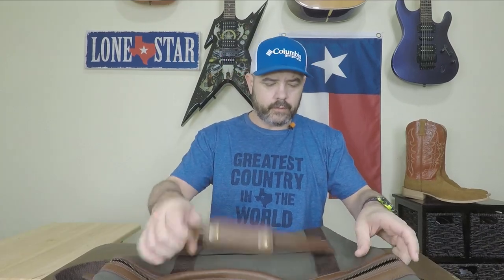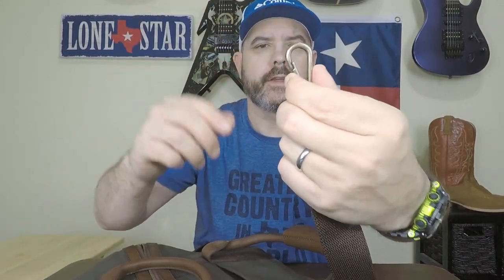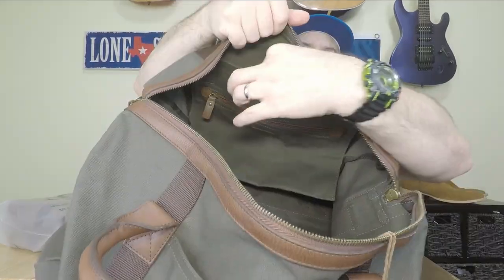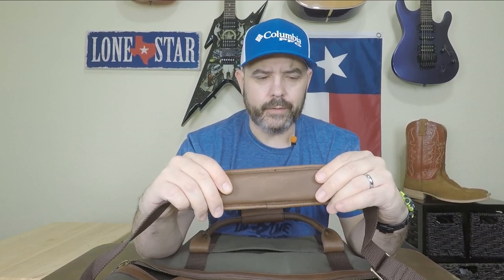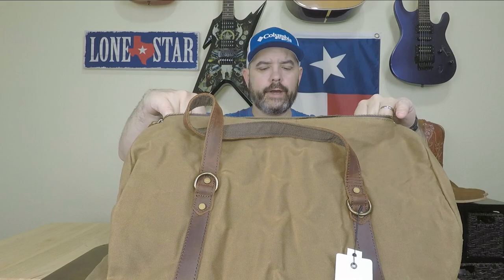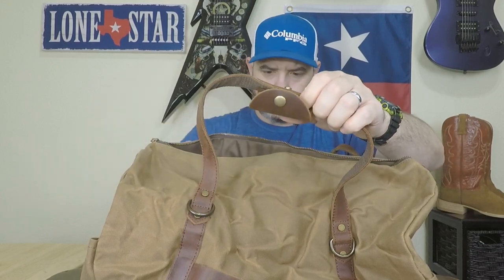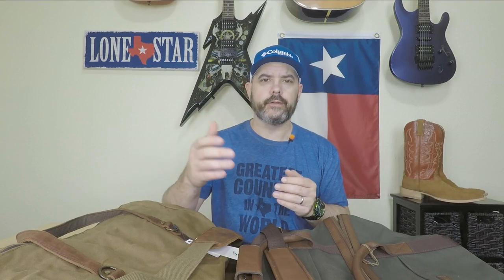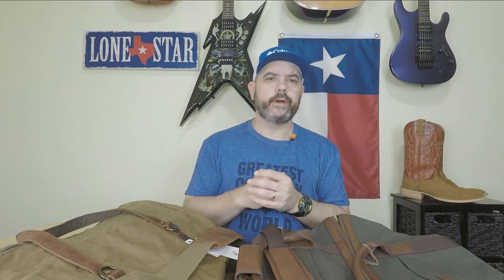Tecovas Large Canvas Duffle Bag vs Amazon Oversized Canvas Travel Duffel Bag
Today we are looking at the Tecovas Large Canvas Duffle Bag as well as an alternative from Amazon.  I really like both of these duffle bags.  The Tecovas Large Canvas Duffle Bag is really good quality and looks to be a bag you could keep for a lifetime.  The Amazon Oversized Canvas Travel Duffel Bag is really nice for the price point.  Coming it at $35.  I obviously like the Tecovas Large Canvas Duffle Bag more, but for the price, you can't go wrong with the Amazon Oversized Canvas Travel Duffel Bag either.  I could not find any info regarding where the Tecovas bag is made, but I would guess that it is made in Mexico, just like their boots.

Links to items in this video:

Soaeon oversized canvas duffle bag